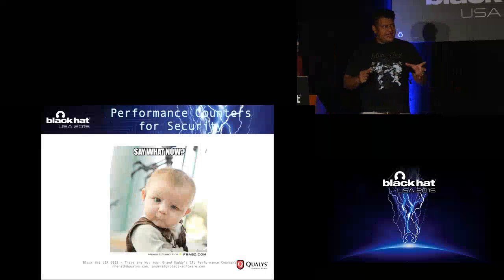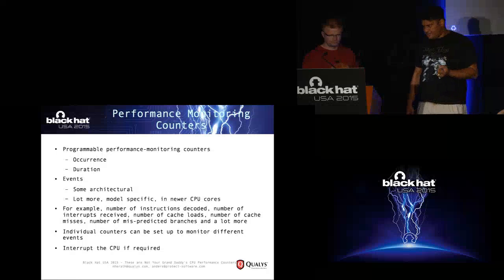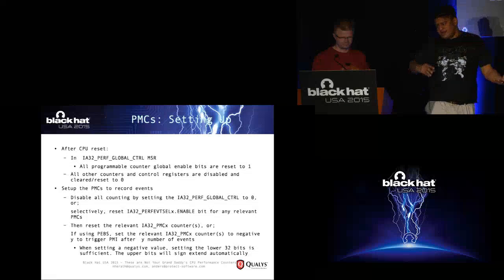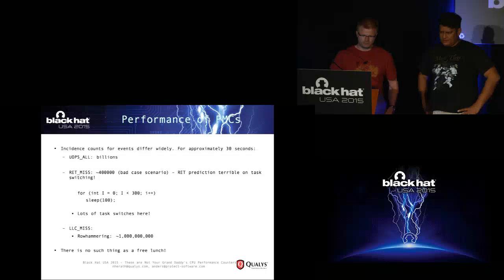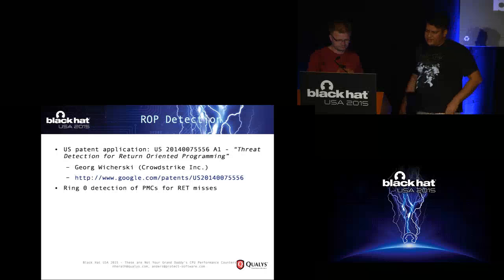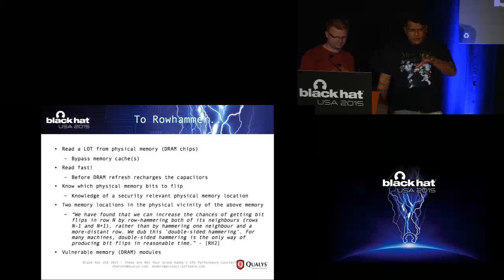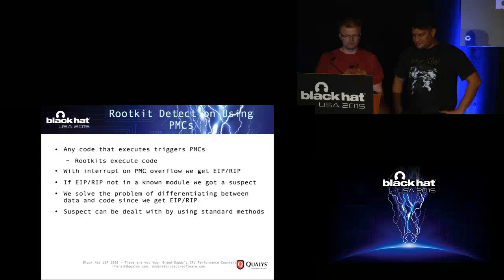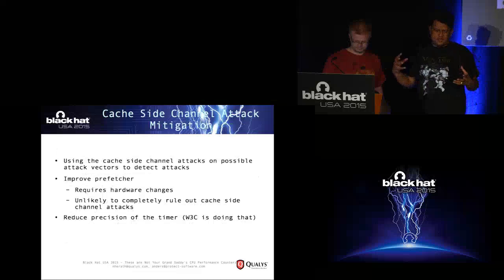These Are Not Your Grand Daddy's CPU Performance Counters - CPU Hardware Performance Counters...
These Are Not Your Grand Daddy's CPU Performance Counters - CPU Hardware Performance Counters For Security

by Nishad Herath  &  Anders Fogh

CPU hardware performance counters allow us to do low latency performance measuring, without special runtime or compile time software instrumentation. It is said "advanced users often rely on those counters to conduct low-level performance analysis or tuning" according to Wikipedia. But is this all we can do? Maybe it is all that they were meant for, faster debugging and profiling. But these days, the performance counters you find in your CPUs are not exactly your grand daddy's CPU performance counters! They can do bigger and better things - even defending against RowHammer! Yes, they can be used to to make platforms more secure!

Okay, so on Intel x86/x64 compatible CPUs, the MSR_DEBUGCTLA MSR (Model Specific Register) can be used for LBR (Last Branch Recording). BTF CPU flag can facilitate "single stepping" on branching rather than just single stepping on every instruction. Clearly many uses. Some of it security related, like the potential for ROP mitigation. These are reasonably well explored. Perhaps not widely discussed though.

Anyway, in this talk, we will be talking about very interesting features that we find today on Intel x86/x64 compatible CPUs that can be leveraged to achieve platform security relevant outcomes that were simply impractical using software only means, or your grandaddy's CPU performance counters. Some of the use cases might surprise you! We will be demonstrating these techniques against real world exploit code, with performance impact numbers to boot!

We might even share our code with those who ask us nicely.